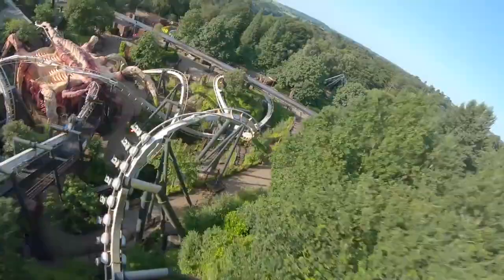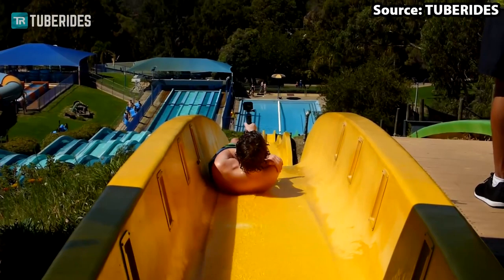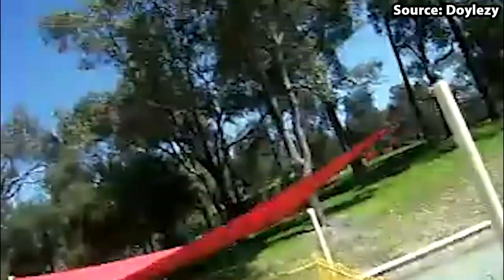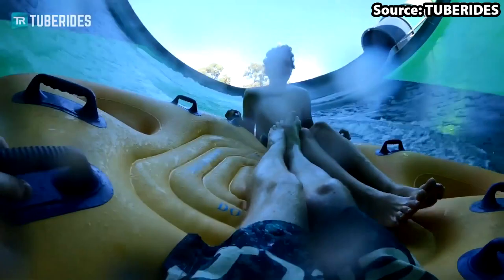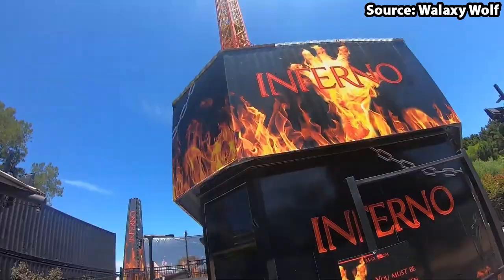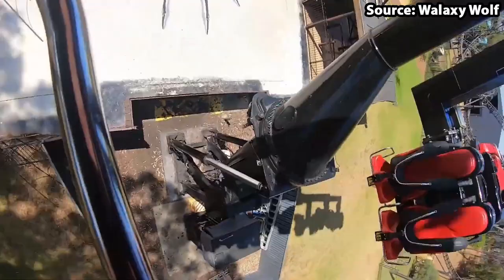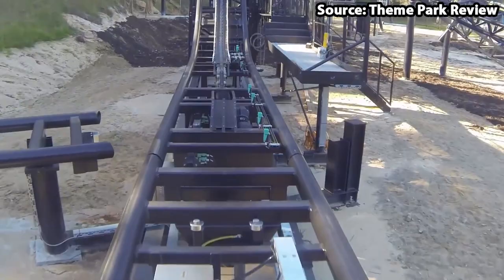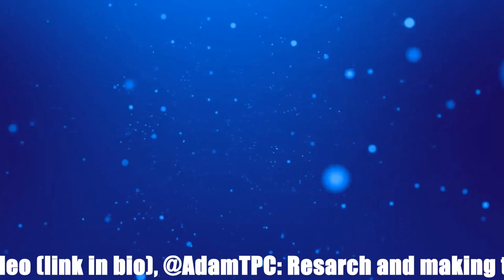Top 10 rides at Adventure World - Perth Australia | 2022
Join us today as we count down the top 10 rides at Adventure World including such attractions as kraken and abyss. In addition to this we show on ride povs and soundracks throughout :)
CHANNELS USED IN THIS VIDEO
TIME STAMPS
Intro 00:00
Sea Serpents 0:16
Wahoo Speed Slides 01:09
Tidal Wave 01:58
Dragon Express 02:41
Kraken 3:33
Rampage 4:53
Inferno 5:54
Balck Widow 6:57
Goliath 7:57
Abyss 8:59
Ending 10:27
Video stars
Tom Derrick
Adam Derrick
Jayden Austin
Hugo Garrod
Callum Du-plessis